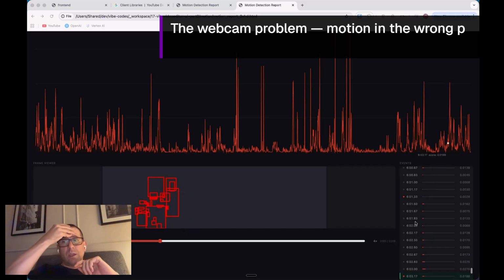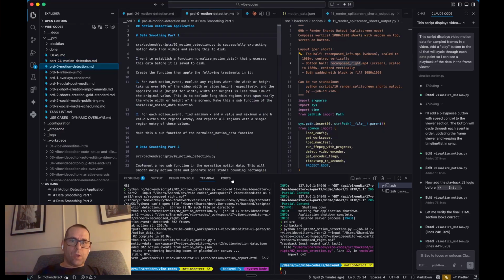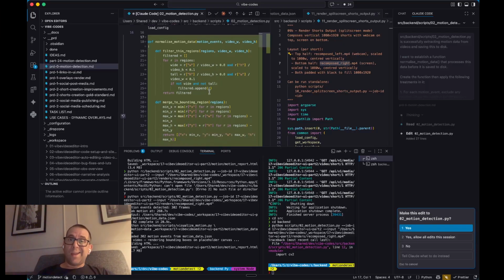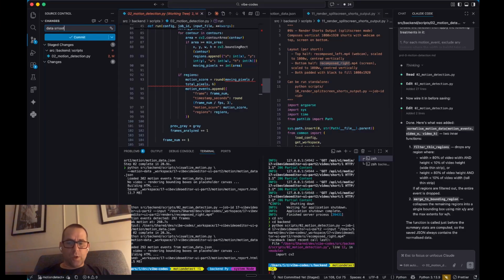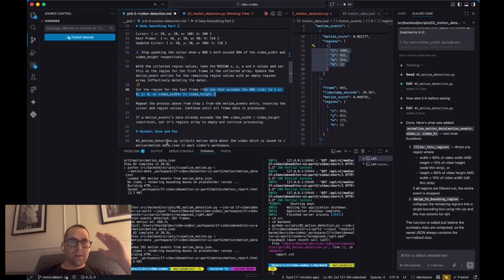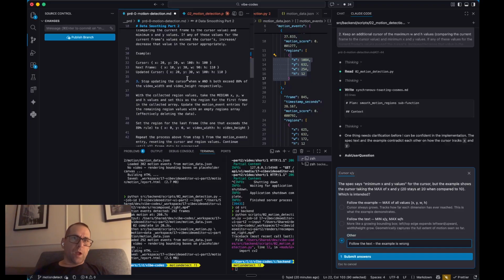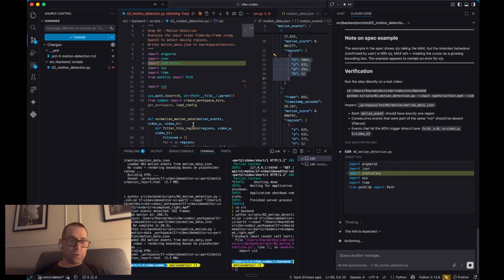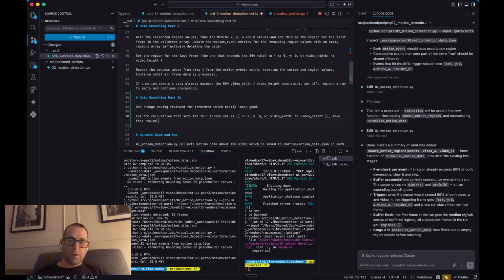Turning Raw Motion Data Into Smooth Zoom & Pan — AI Coding in Practice [Part 26]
Part 26 of building an automated YouTube Shorts pipeline — and this one gets genuinely interesting.

Last time I extracted motion data from my screen capture recordings. This time I'm writing algorithms with Claude to smooth that raw data into something FFmpeg can actually use for dynamic zoom and pan effects.

A few things happened that I didn't expect:
— The motion detection was firing on my webcam, not my screen. Classic.
— Claude caught a factual contradiction in my own prompt before I did.
— The smoothing algorithm worked almost perfectly... then introduced a new bug at the end.

This is what real AI-assisted development looks like. Not magic. Not hype. Just a tight problem-solve-verify loop with some genuinely useful moments and honest dead ends.

If you're building with AI or thinking about how to use it in your actual workflow, this series is the real thing.

CHAPTERS
0:00 What we're doing in part 25
0:28 Where part 24 left off
1:16 The webcam problem — motion detected in the wrong place
2:10 Reprocessing just the screen capture
3:54 The plan: prompt-by-prompt with Claude
5:04 Prompt 1 — filtering scrollbars and collapsing to one bounding box
8:26 Claude returns the code — running the pipeline
11:58 Prompt 2 — smoothing noisy data into stable zoom targets
13:36 Claude catches my mistake in plan mode
16:50 Should you think through problems yourself or just delegate to AI?
19:30 Running the smoothed pipeline — the visualiser confirms it
22:00 Spotting the sawtooth problem — jarring hard cuts incoming
24:06 Tweaking the zoom-out trigger and rerunning
27:56 It half-works — and a new bug appears
29:00 What's next: applying motion data to FFmpeg